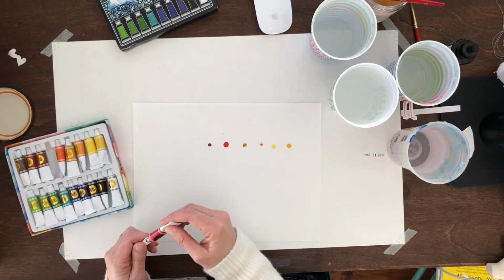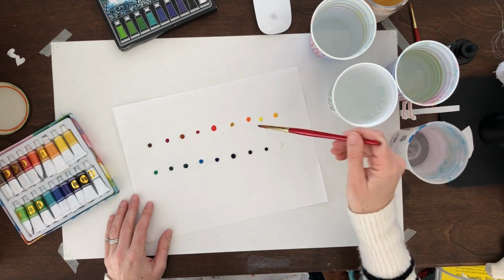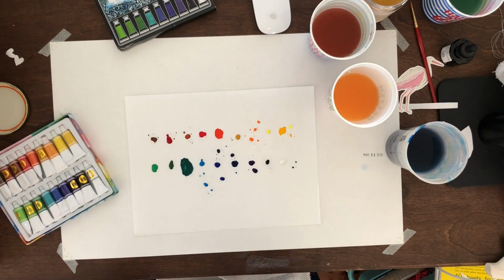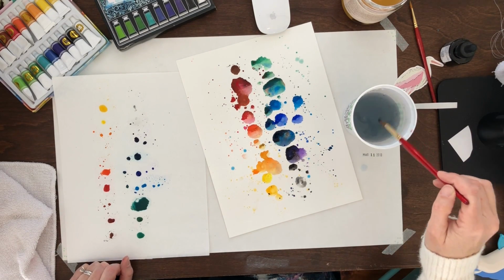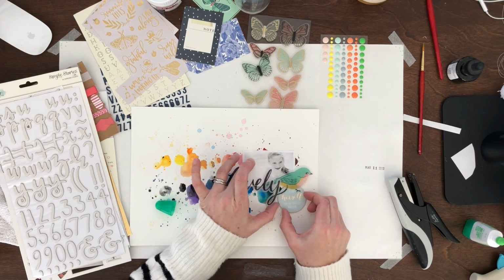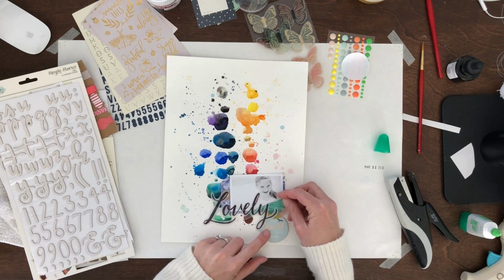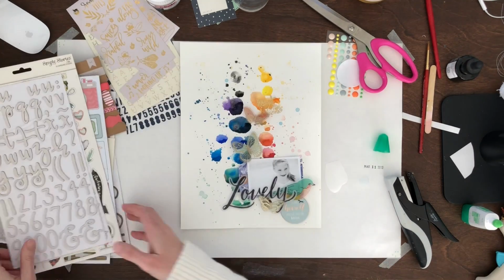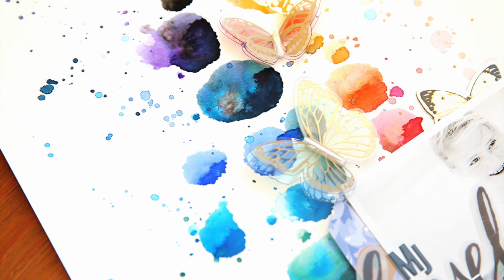Hip Kit Club Scrapbook Process Video #25 | Lovely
Check out the kits at Hip Kit Club!

Let me know if you have any questions in the comments.

Find more projects on Instagram @corej_creative.